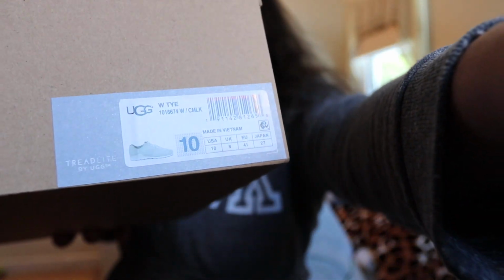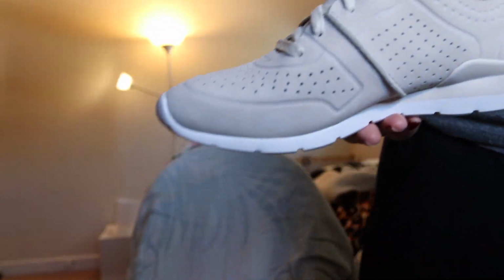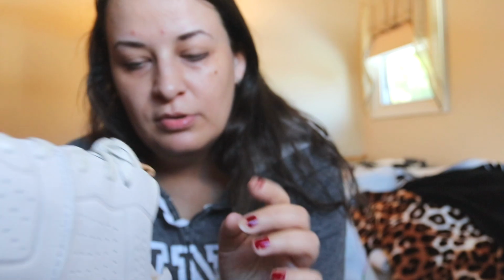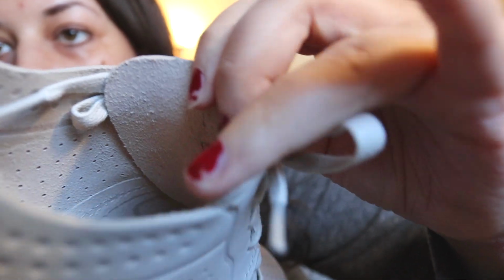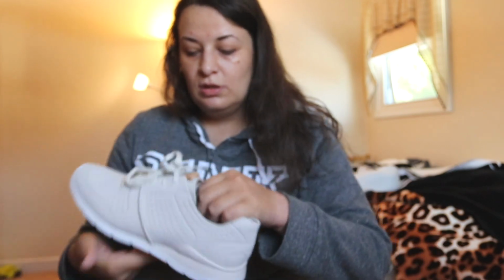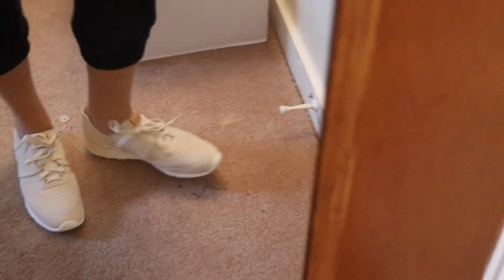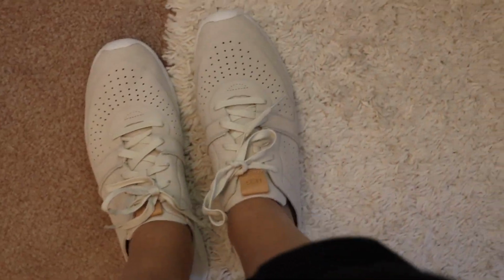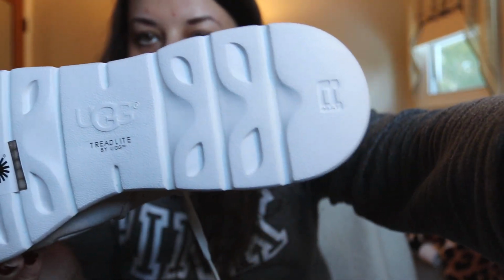UGG TYE SNEAKERS UNBOXING FROM BLACK FRIDAY-ASMR